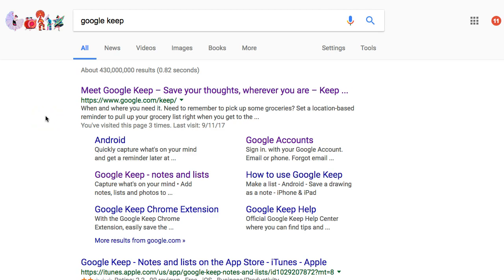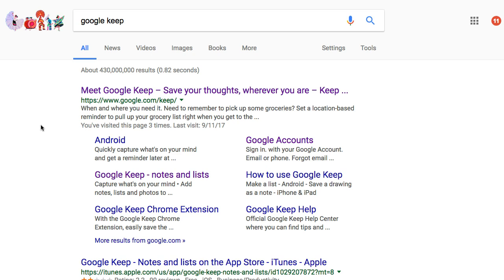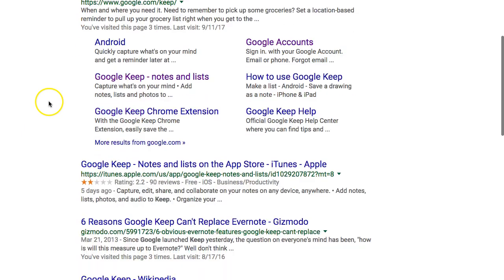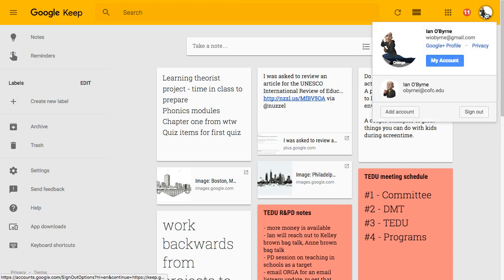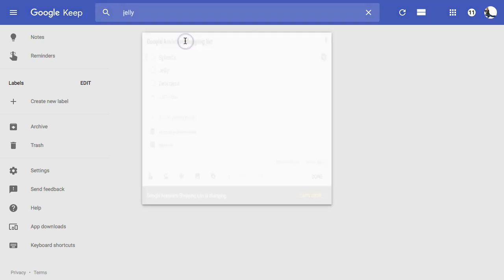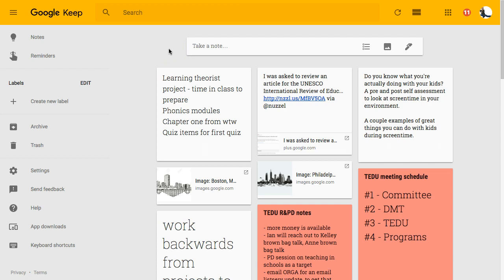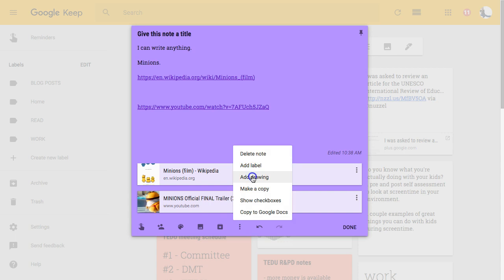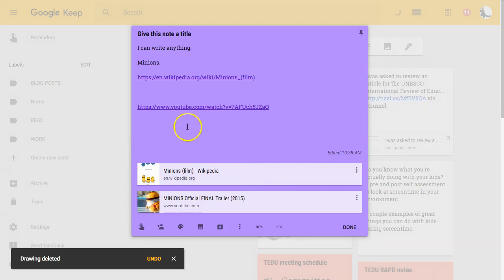Use Google Keep like digital sticky notes to save your thoughts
An overview on how I use Google Keep to save notes and ideas across multiple devices. Create, save, and archive digital, multimodal notes that follow you across all of your devices and spaces.